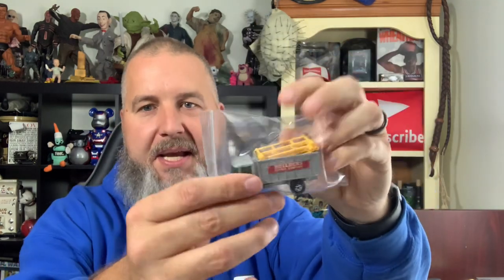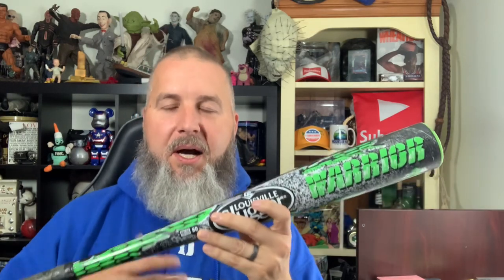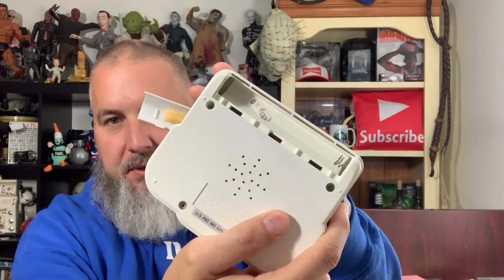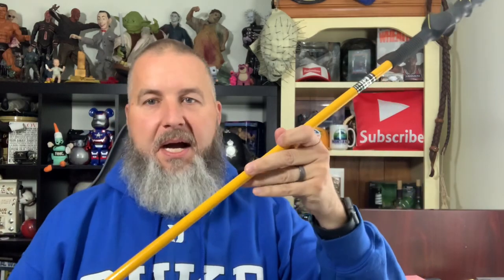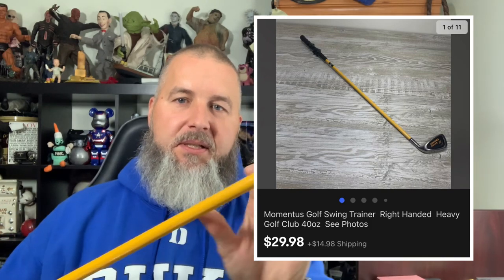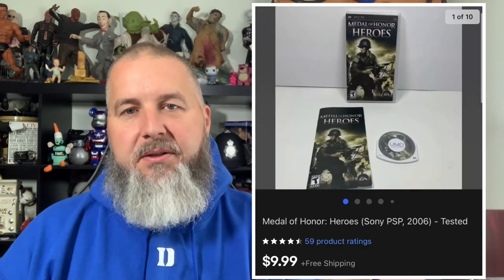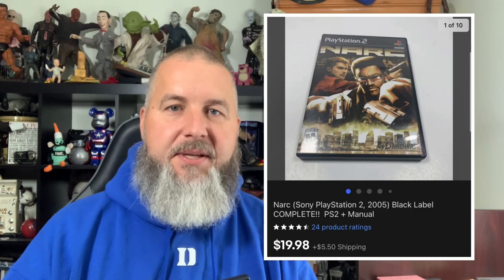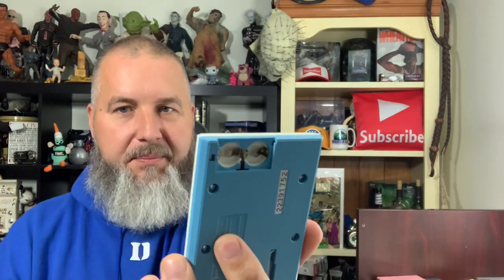I Found This Vintage Nintendo Handheld Game At A Yardsale And Sold It On eBay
How I Turned A $1.00 Yardsale Find Into A $150 Sale On EBAY
Thank you again for stopping by and checking out the video.  Both are linked down below.

✅ Here is a link to my eBay store: